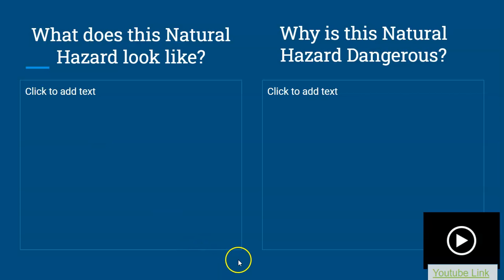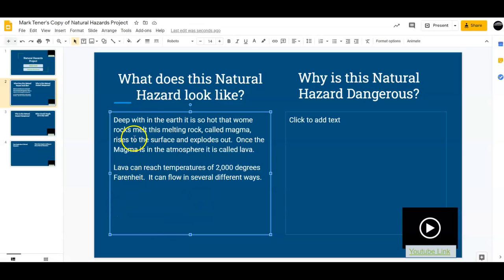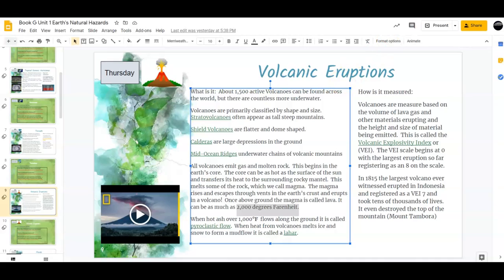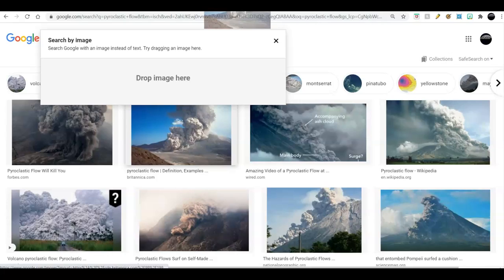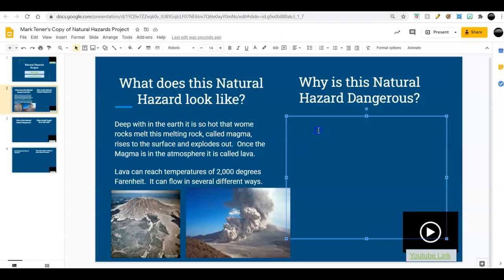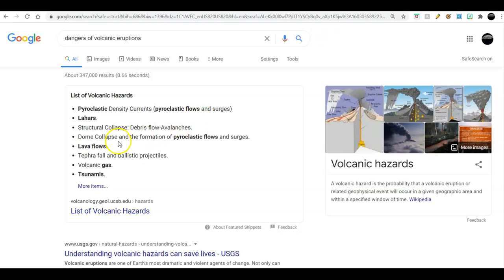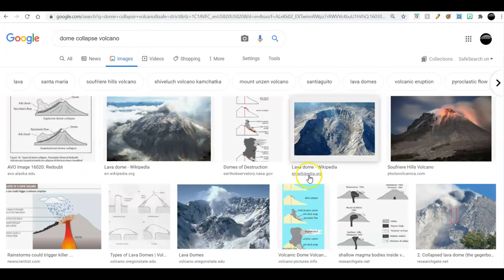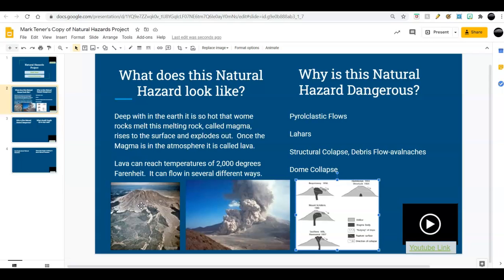Slide 2 Natural Hazards